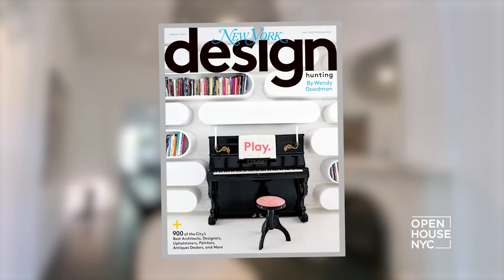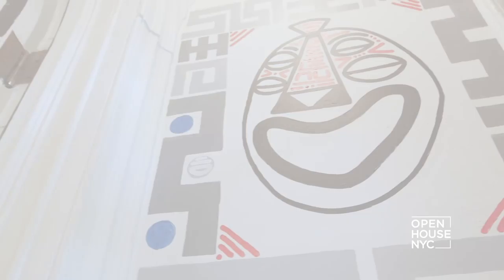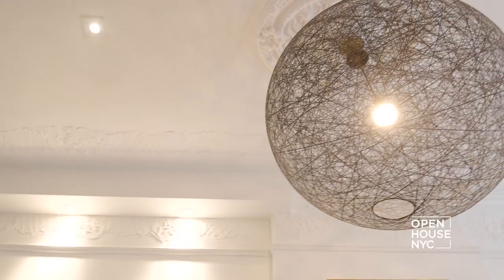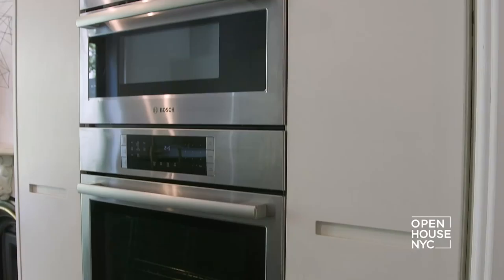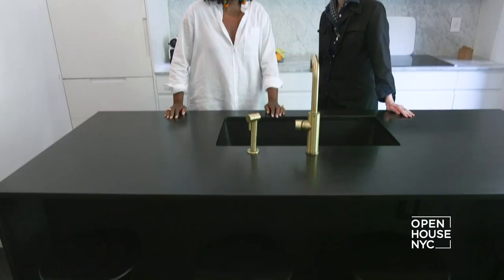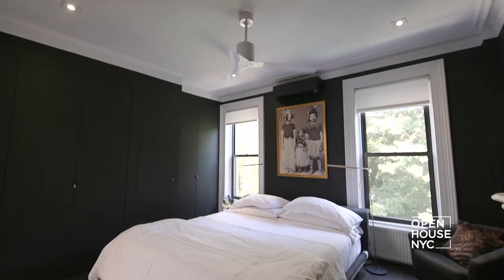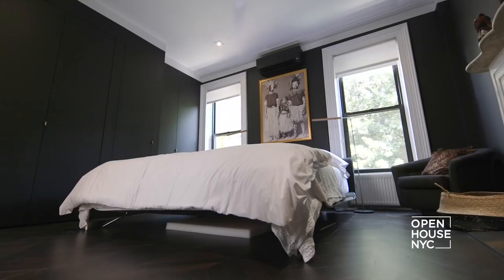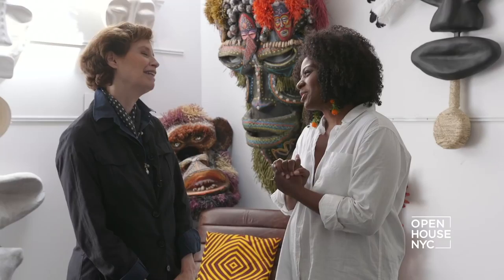Inside the Pages of Design Hunting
We are bringing the pages of New York Design Hunting to life. Design Hunting editor Wendy Goodman gets a tour of Delia Kenza's Brooklyn townhome!